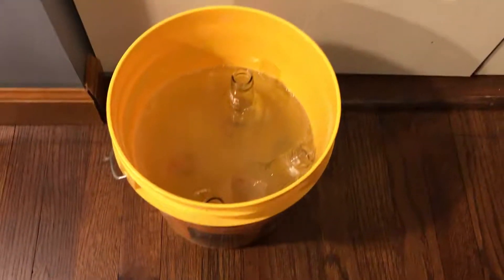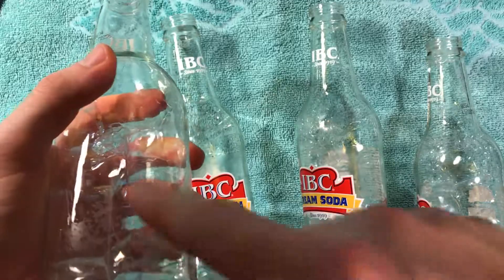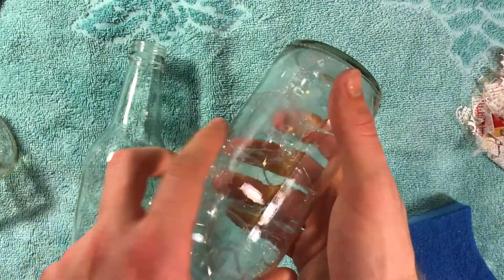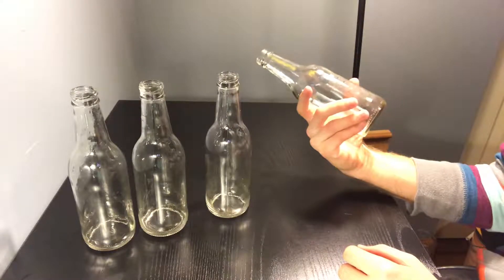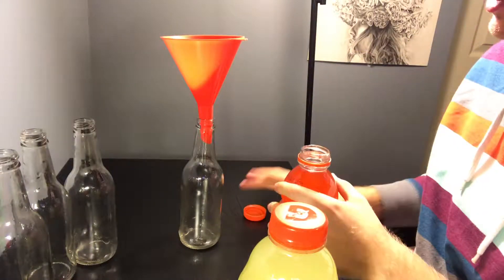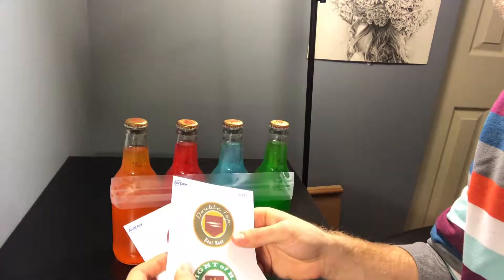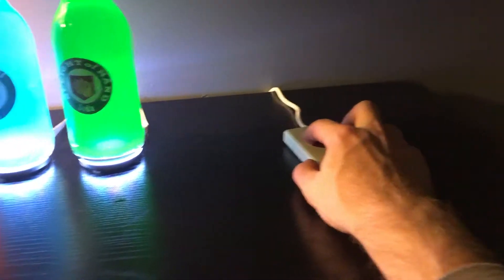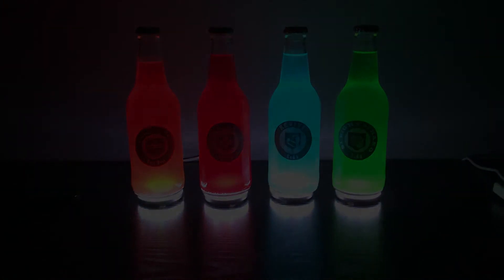HOW TO Make PERK-A-COLAS - Crafty Christmas Presents (CoD Zombies)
Let me know if you want to see more crafty video like this. I've been planning to make this stuff for my brother for a while now and I really like how it came out.

Song: MitiS - Living Color